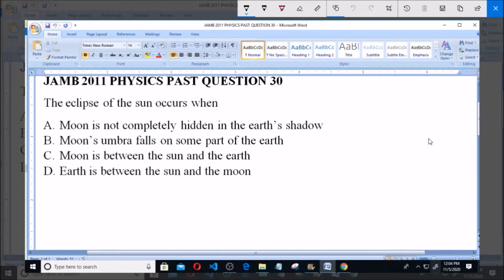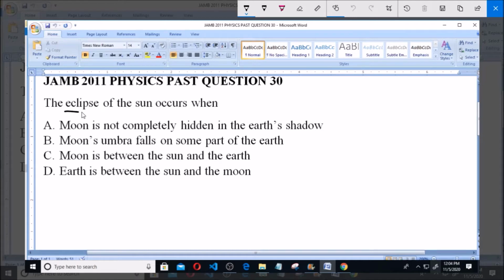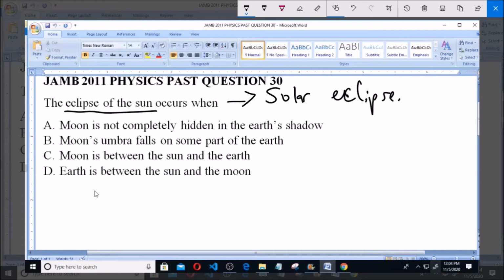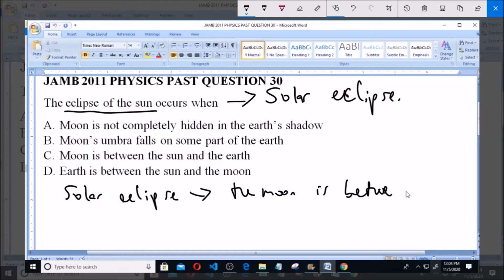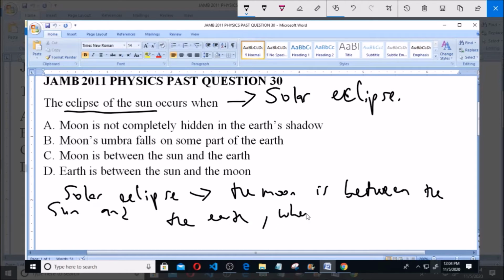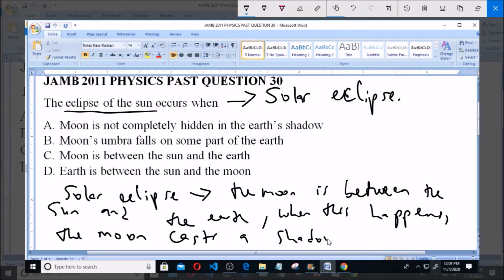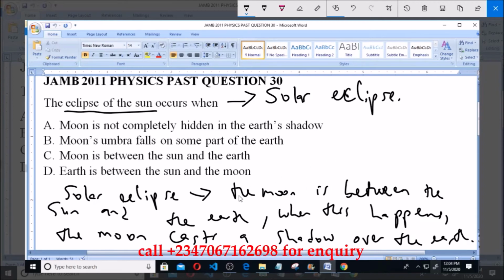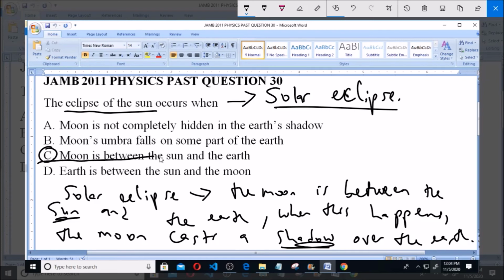JAMB 2011 PHYSICS PAST QUESTION 30 Solar eclipse